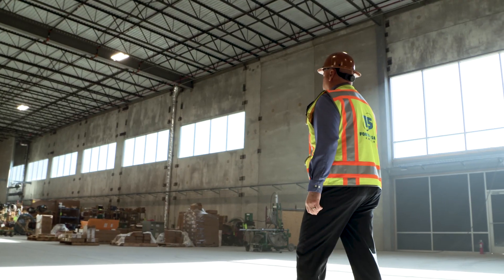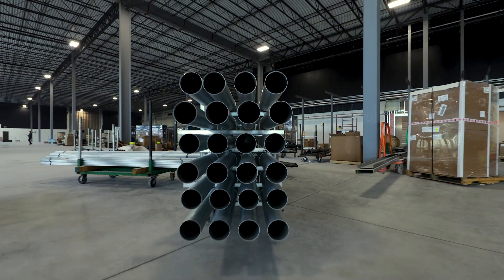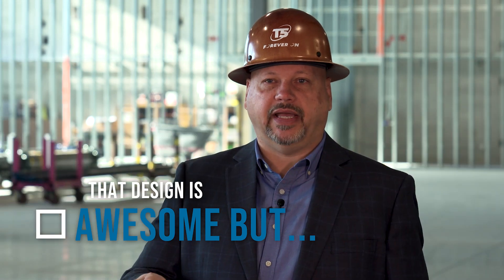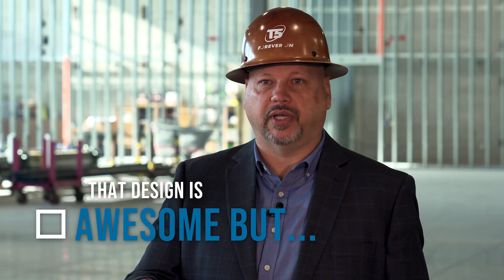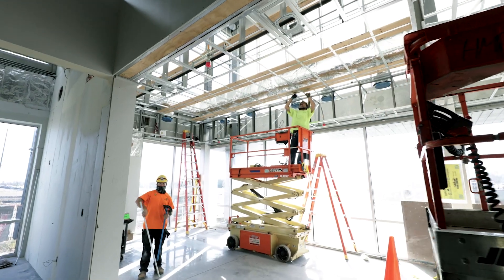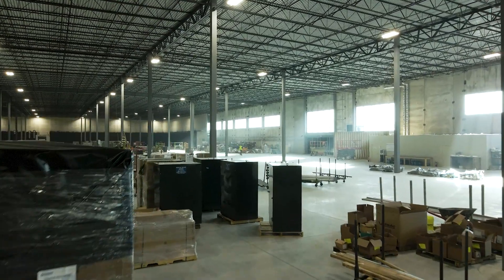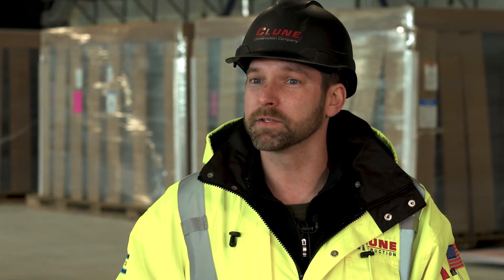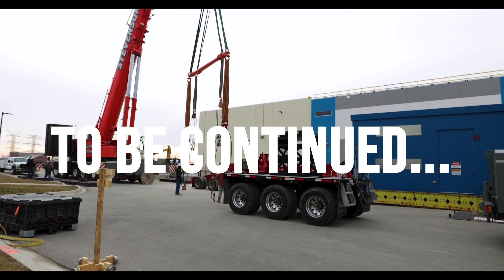Episode 4: Building it Better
Even the best data center design can benefit from the insight of our Critical Facilities Manager, T5’s Len Fransen. In this episode, Len and Clune’s John Amos share insights and get ready for the UPS power stacks to arrive.